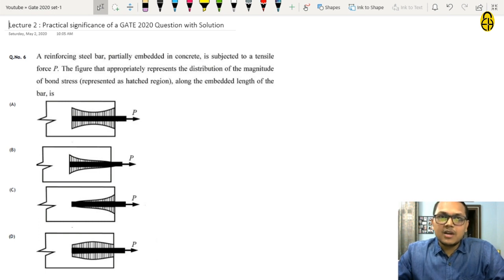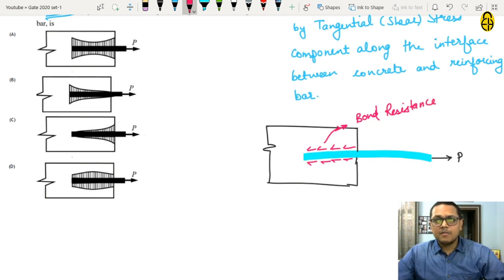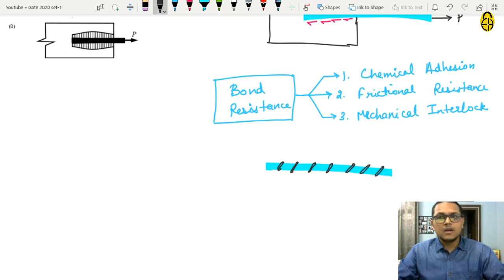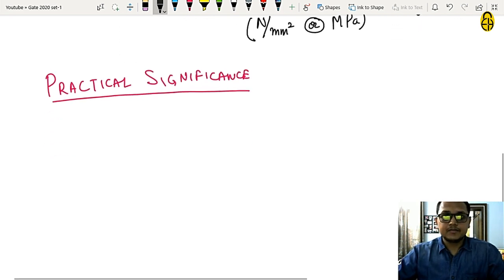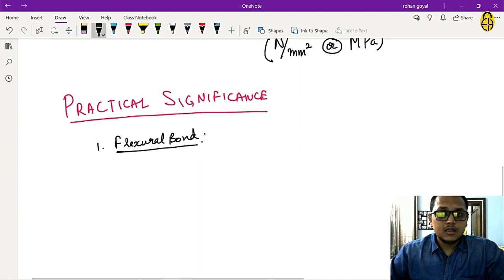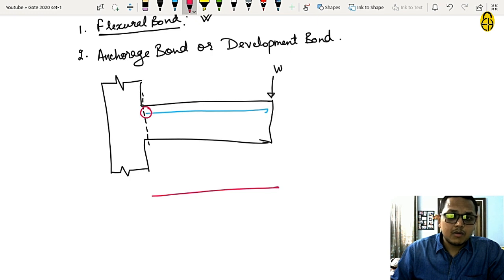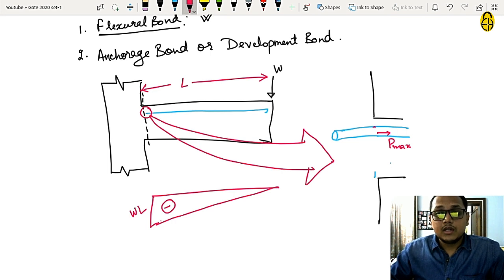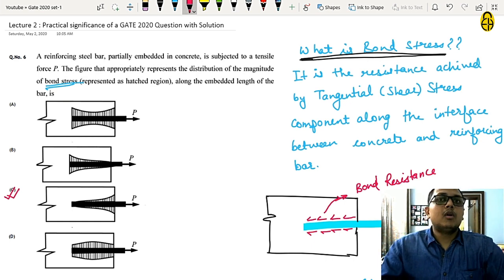GATE 2020 CE Solution | Part-3 | Bond stress | by Rohan Goyal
JOIN membership (Monthly Subscription)

Engineering Hotspot provides top-notch explanations and solutions to the Mechanical and CIVIL Engineering problems asked in elite competitive examinations like GATE,JE,ESE, BARC, ISRO, SSC, Civil Services, etc. Subscribe to our channel to stand out from the crowd. Come join us and claim your victory!